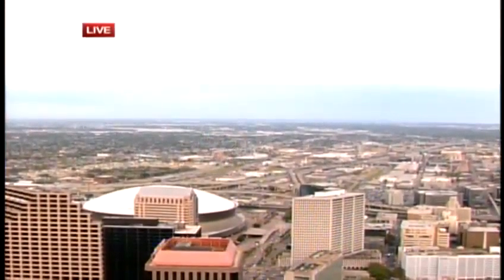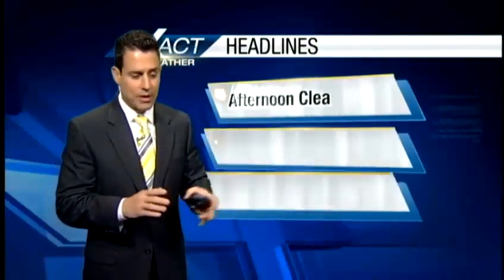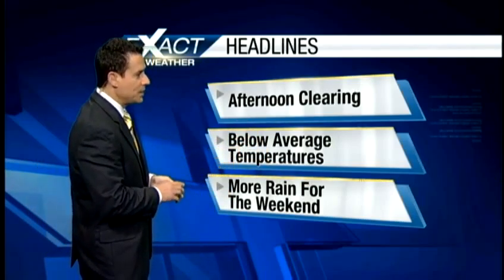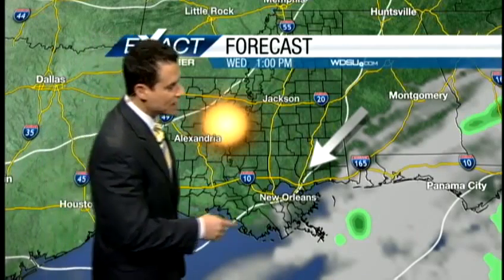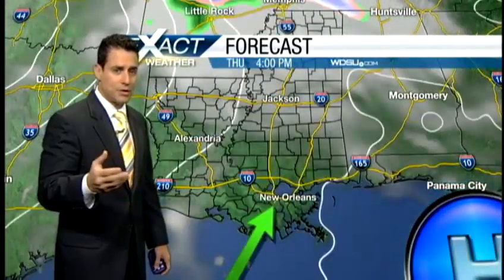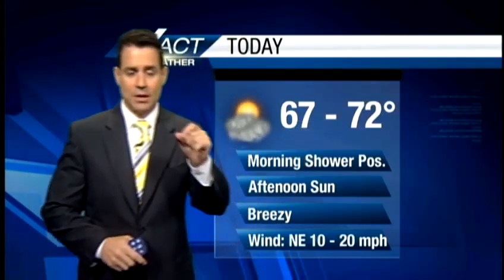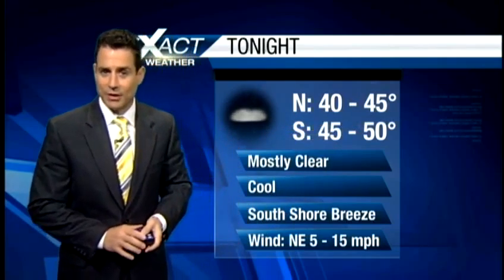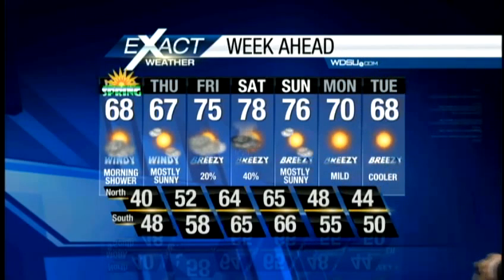Afternoon clearing with overnight cooling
Skies will clear this afternoon as high pressure brings in cooler air